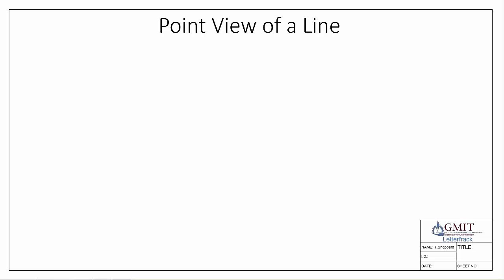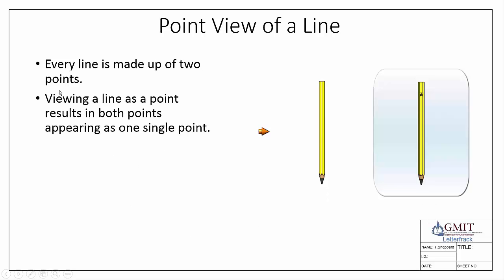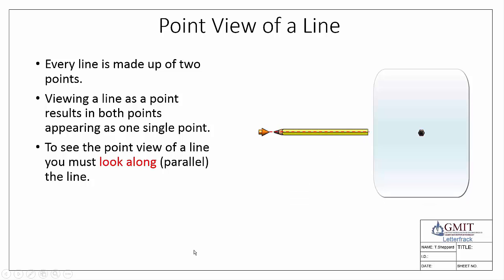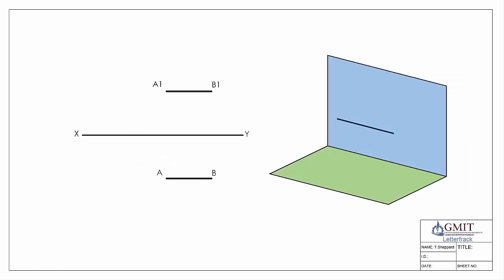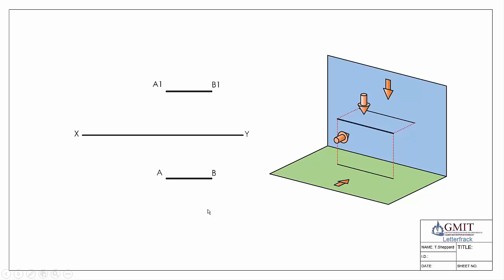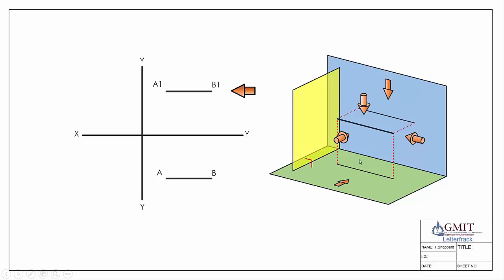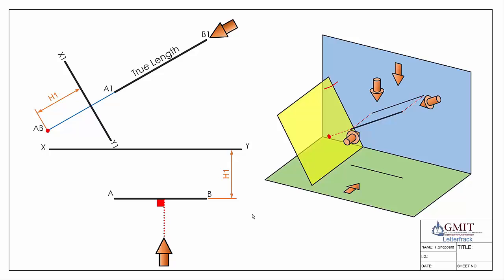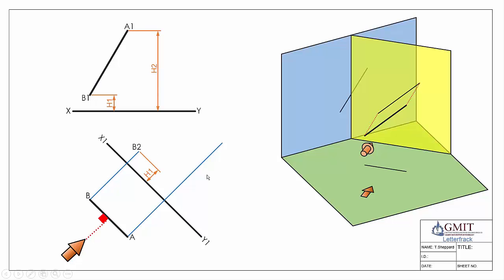Point view of a line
This video is part of a series of videos explaining the principles of descriptive geometry. This video explains how to locate a point view of a line.